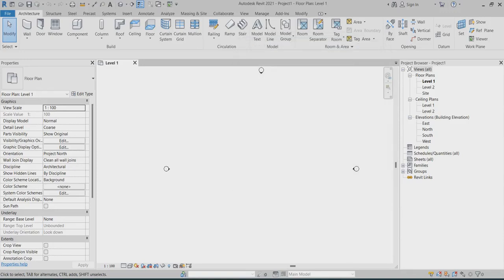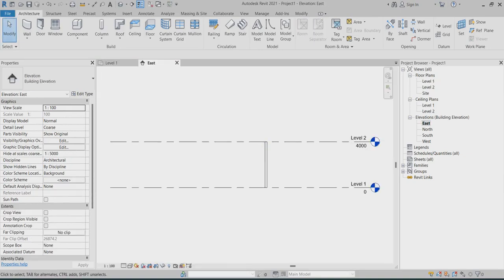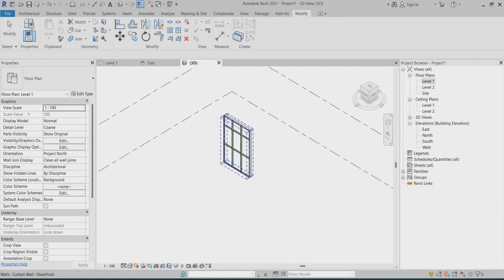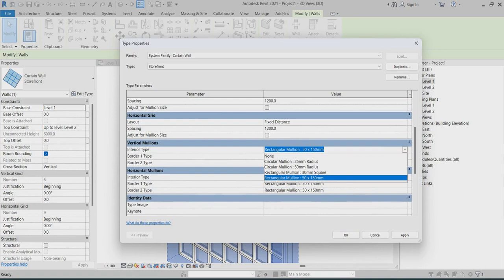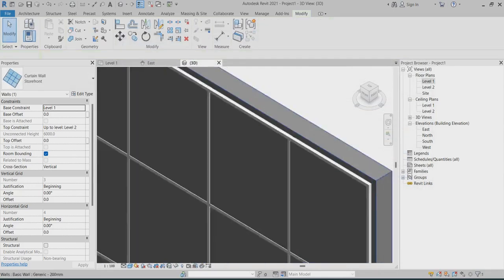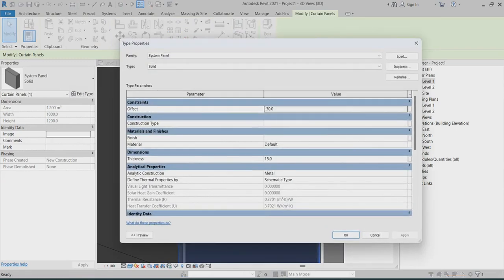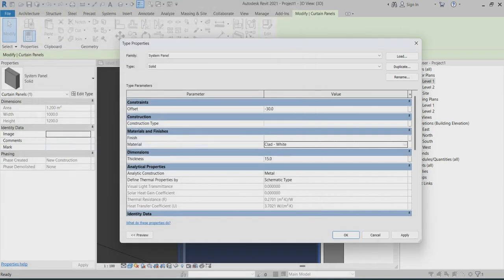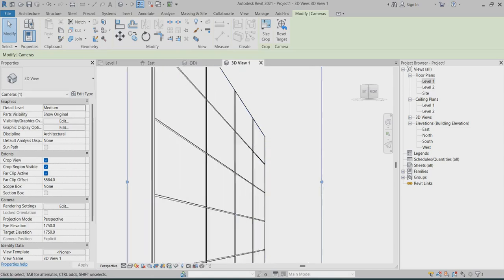Make Cladding In Revit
Make Cladding In Revit .With following this tutorial step by step you will be able to model it on a very simple and quick way using Curtain Walls in Revit.